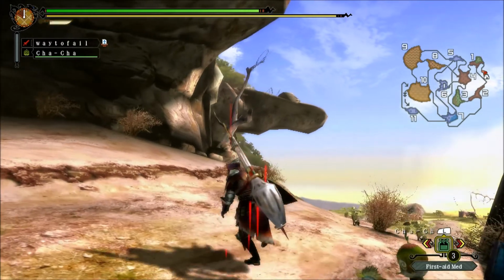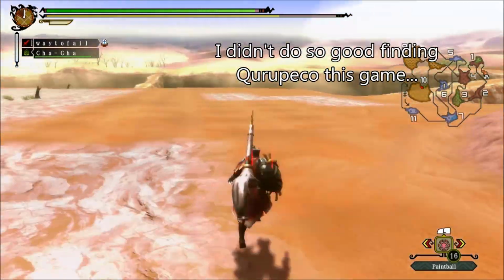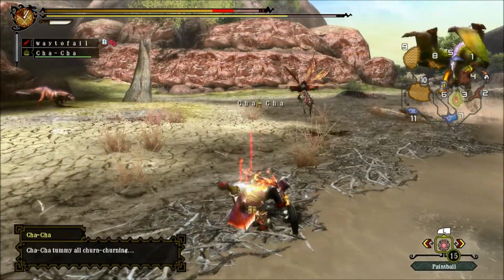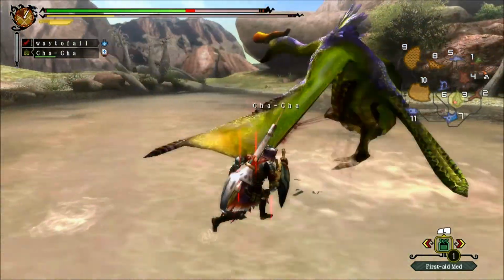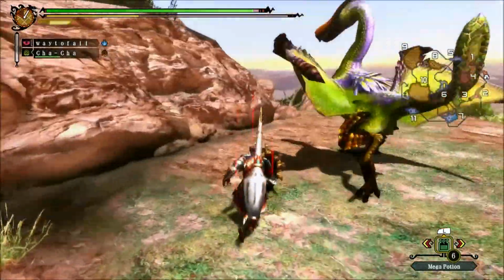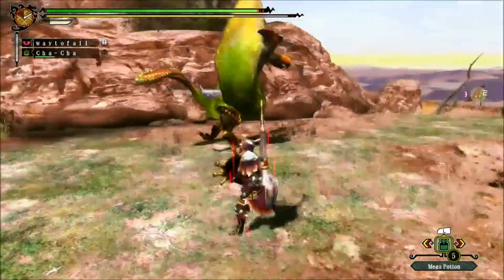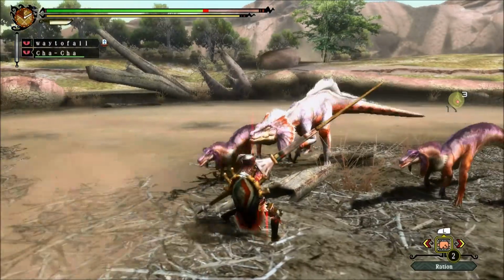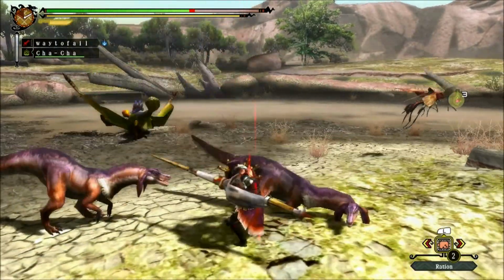Let's Play Monster Hunter 3 Ultimate Episode 6: Long Qurupeco Fight (Part 1)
It's Qurupeco time.  He's actually a pretty tough early fight due to having to reach some awkward points to hit.  Oh, and also because he can summon other monsters.

WiiU Nintendo Network ID: waytofailself